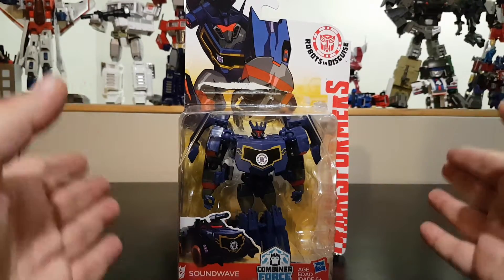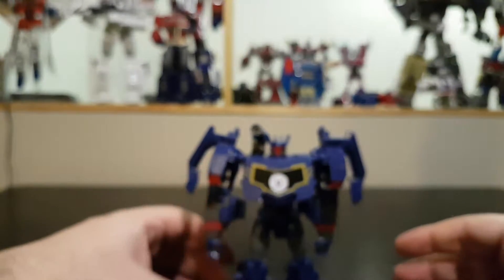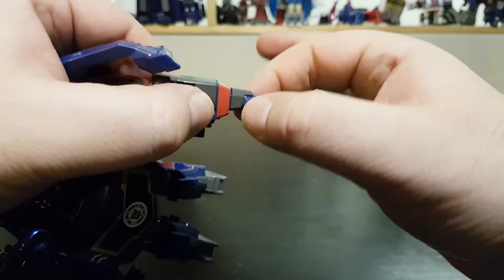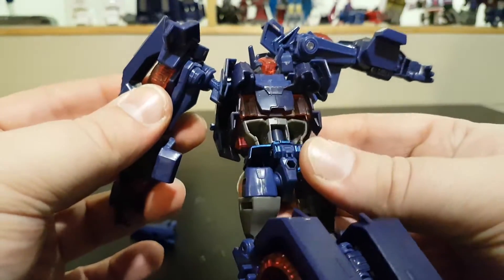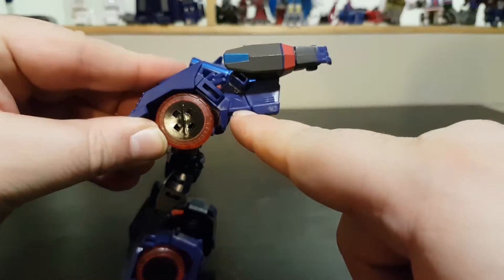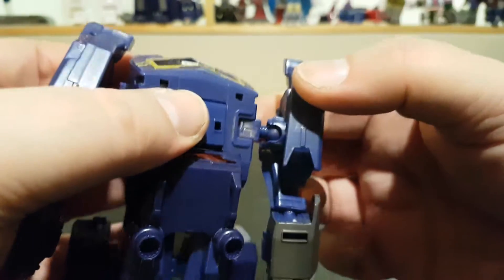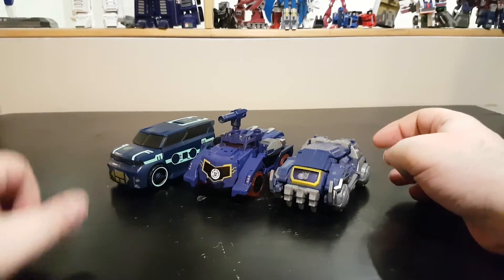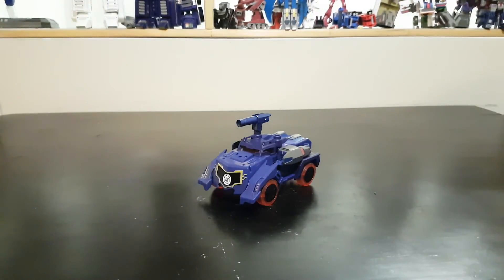Transformers - RID - Combiner Force - Soundwave Video Review [English]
Here's the Transformers - RID - Combiner Force - Soundwave Video Review